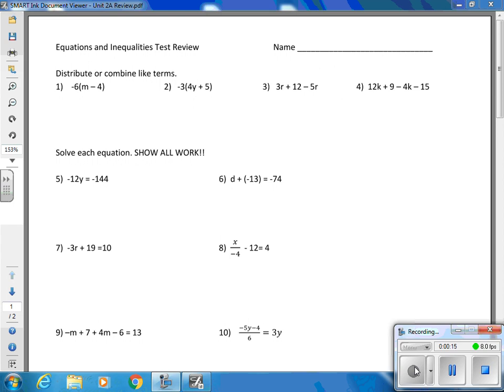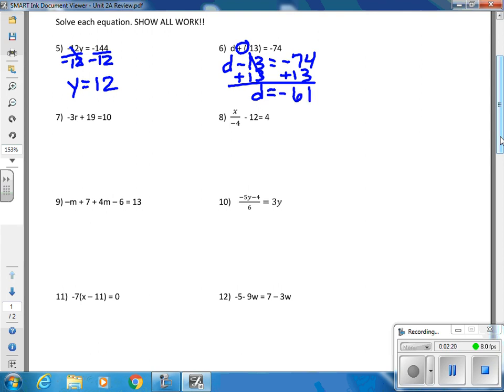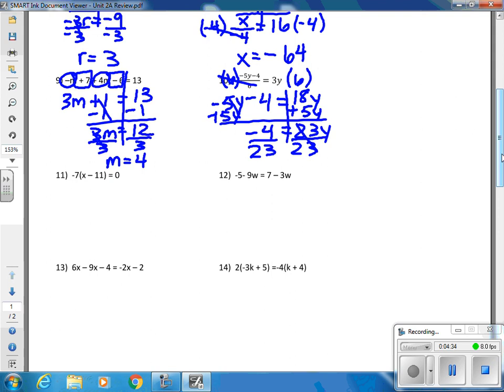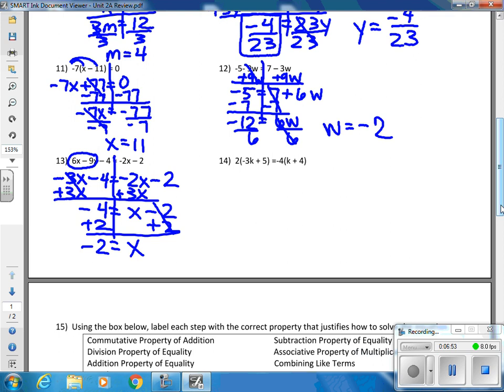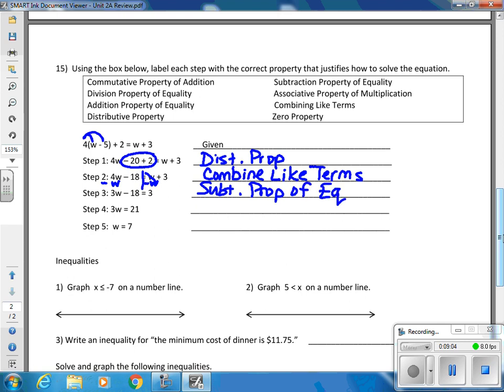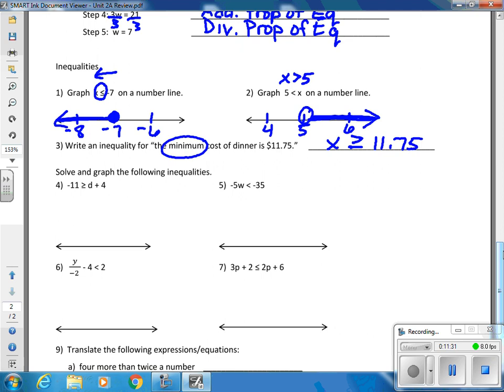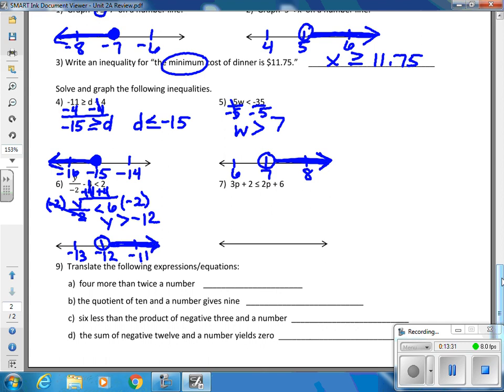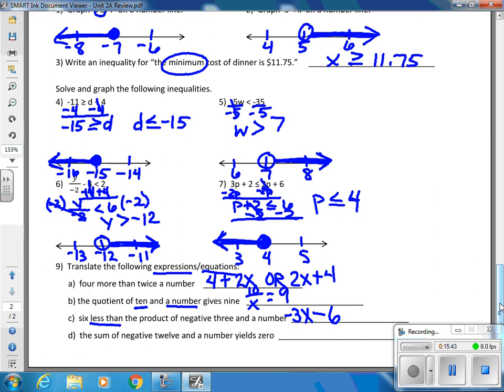Unit 2a review